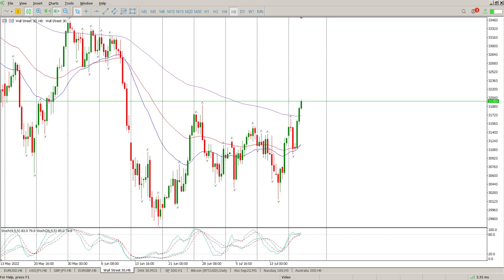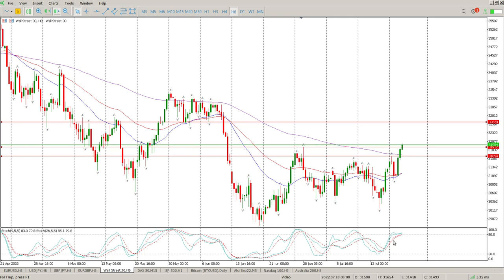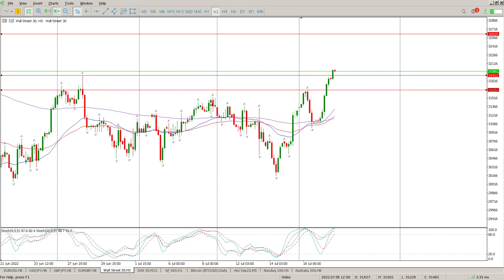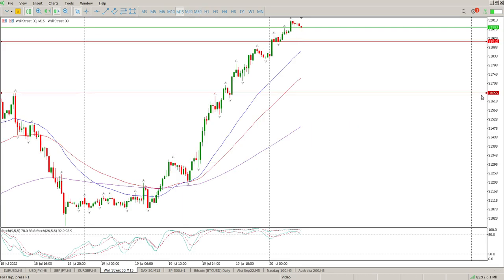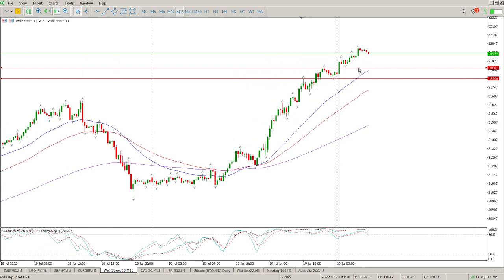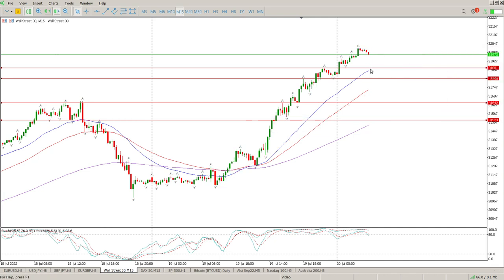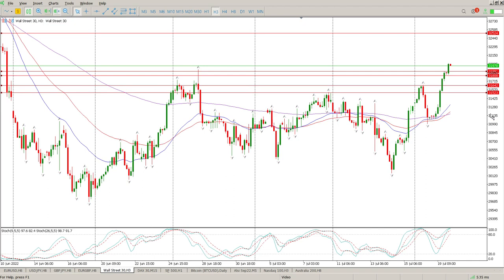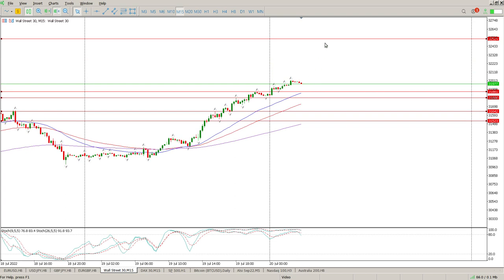Dow Jones Today 20 July 2022 Day Trade Setups and Daily Technical Analysis. Learn to Trade.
Day Trade Setups and Daily Technical Analysis of Dow Jones Today 20 July 2022